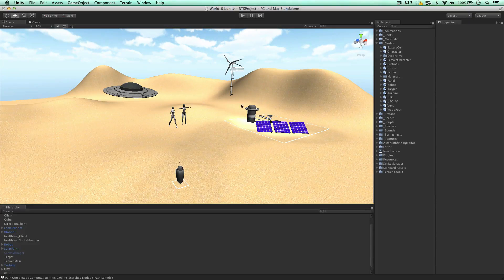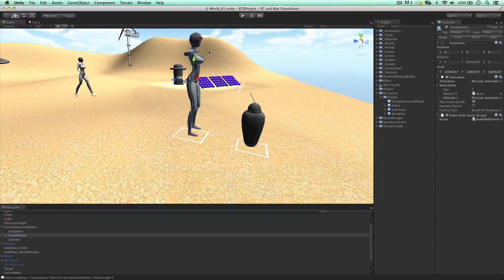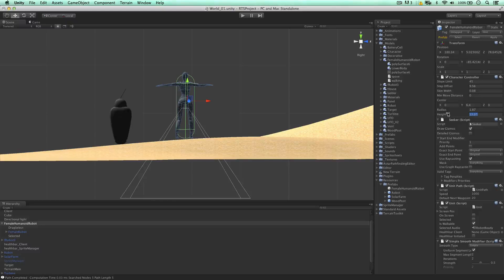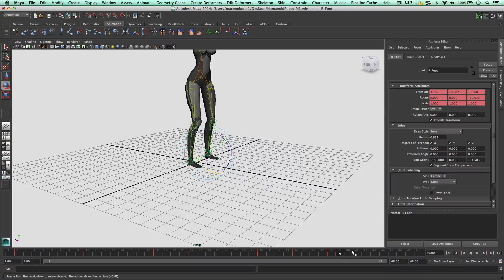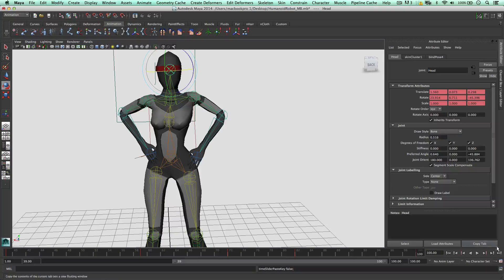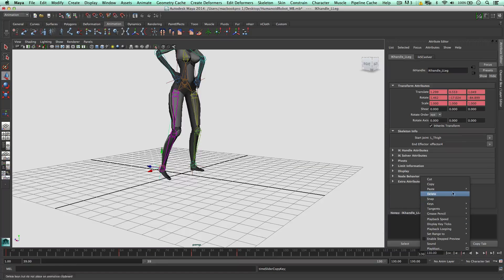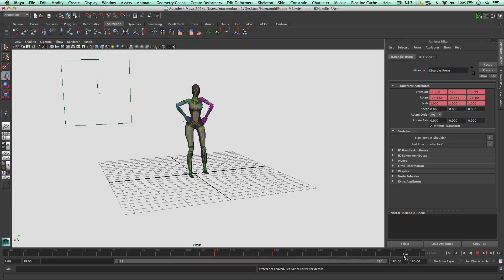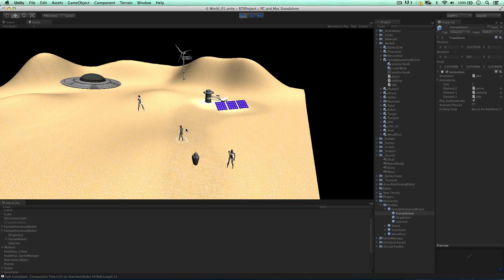Unity RTS - Humanoid Unit Setup + Idle Animation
In this video the Humanoid unit is set up, making it selectable and moveable. The idle animation is also created and is played when the unit is not moving in the game